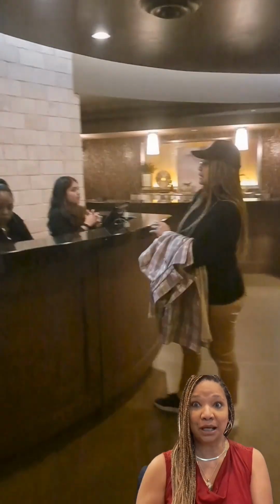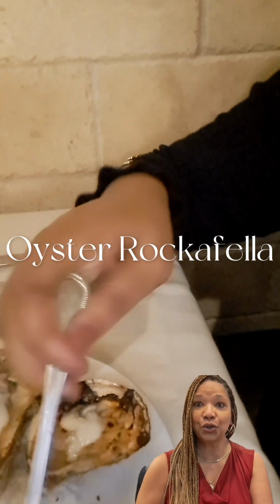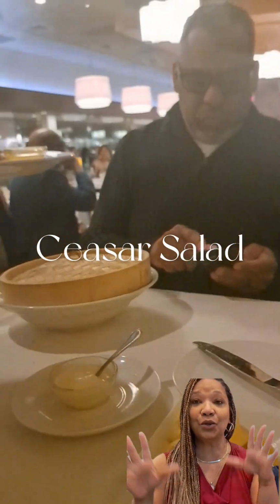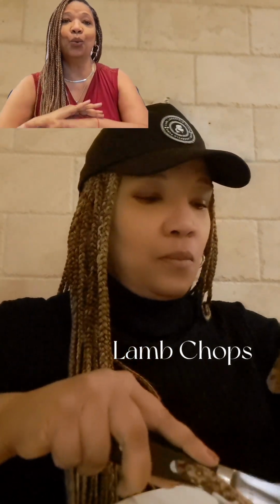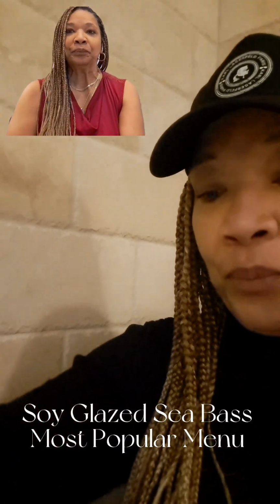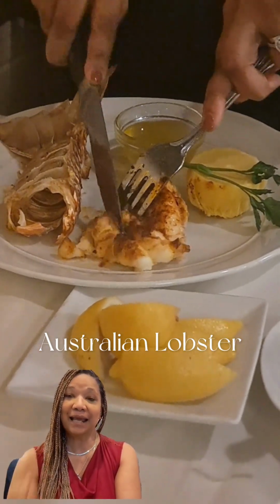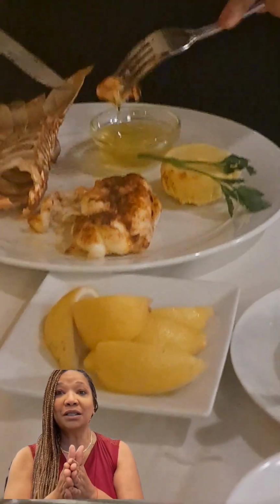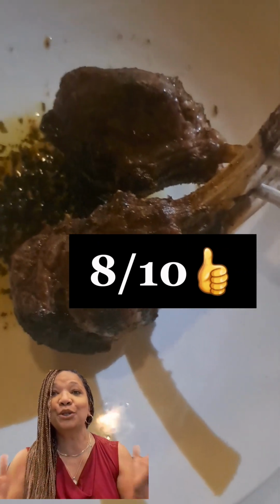Eddie V's - $300.00 Meal Voted Best Seafood Restaurant! Was It Worth It?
Join us as we indulge in a luxurious dining experience at Eddie V's, one of Houston's top seafood restaurants. We explore their renowned Australian Lobster tails and discover if the $300.00 meal truly lives up to its title of being voted the best. Was it worth it? Watch to find out!